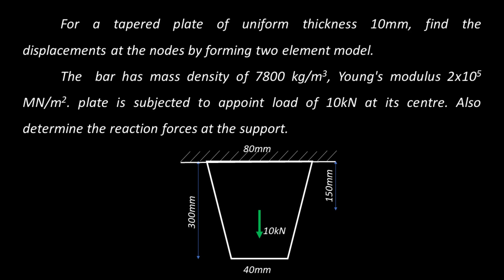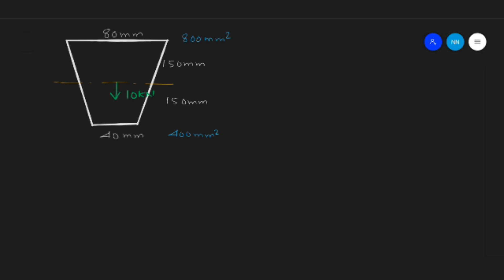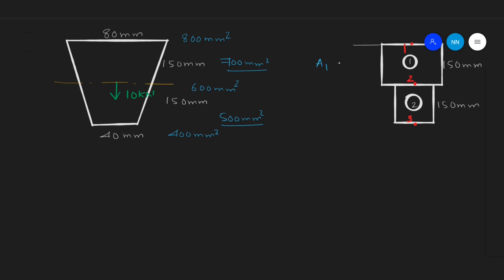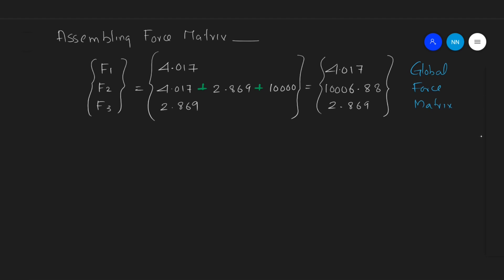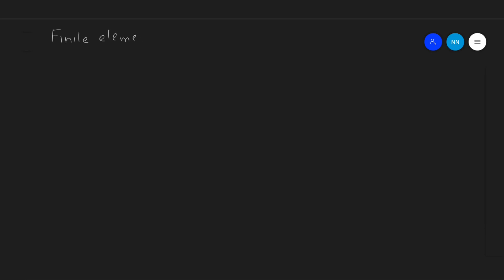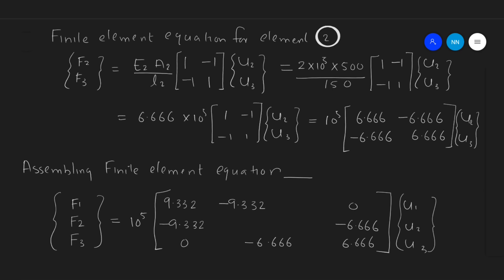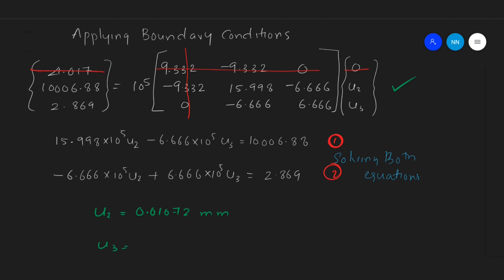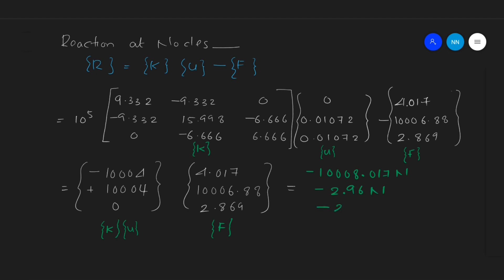Numerical Problem - Finite Element Analysis #7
Numerical problem in varying dimension